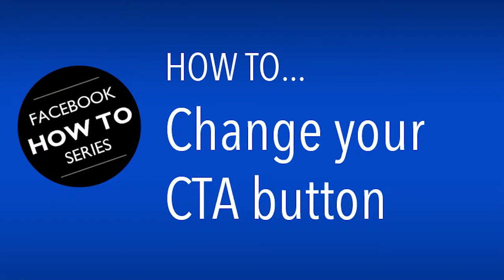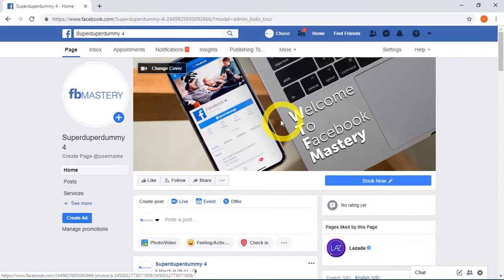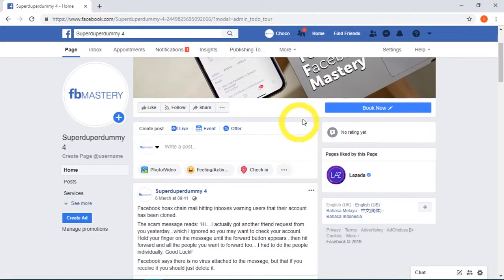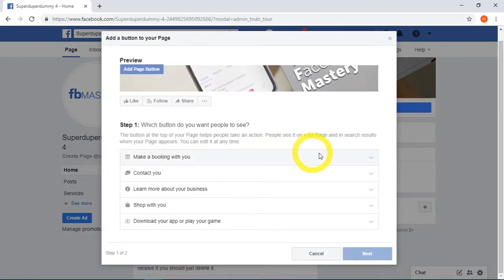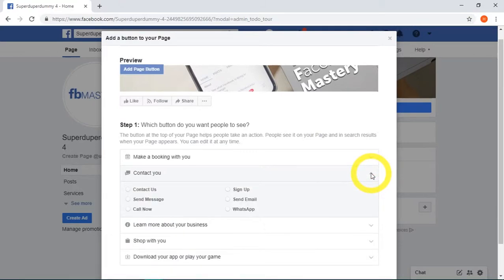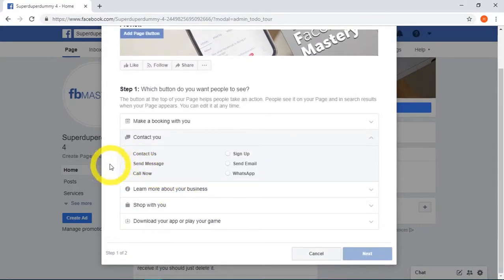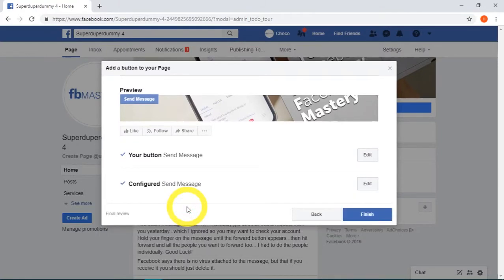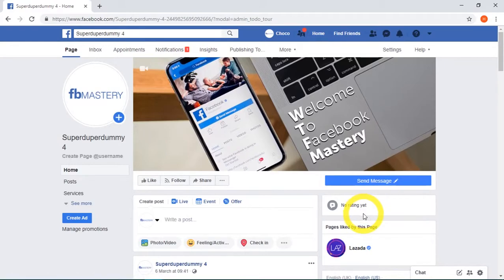Facebook Mastery : How Change Your CTA Button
Don't know how to change the CTA Button? Learn how you can do that with this video.